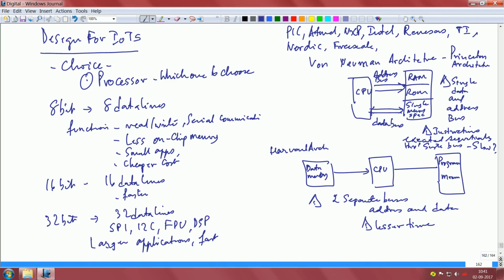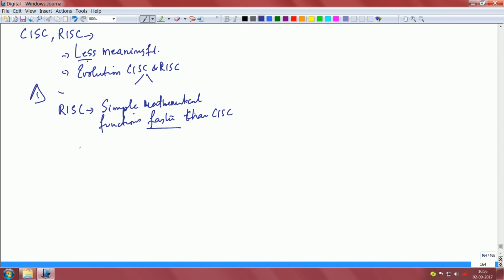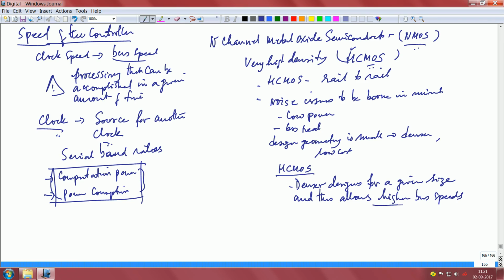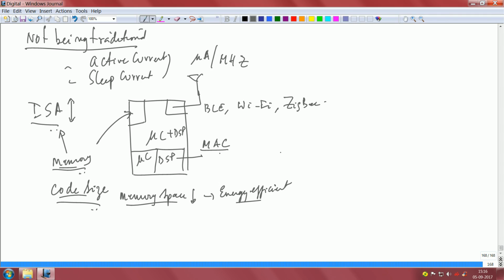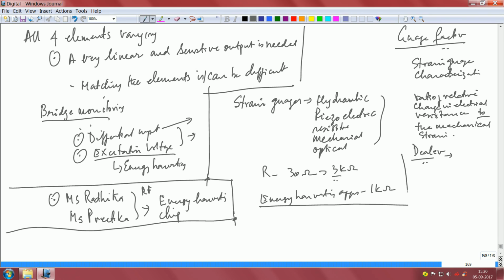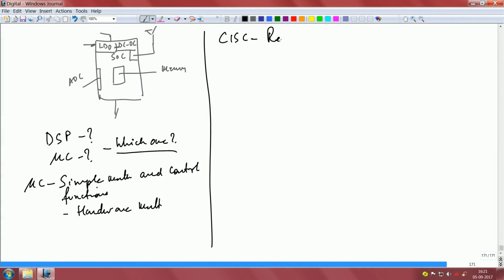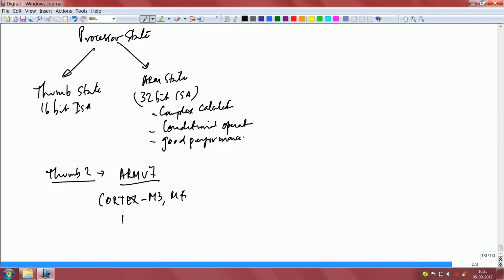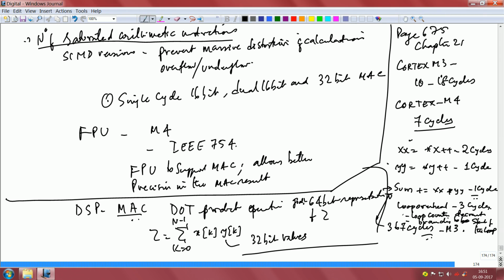Choice of Microcontrollers